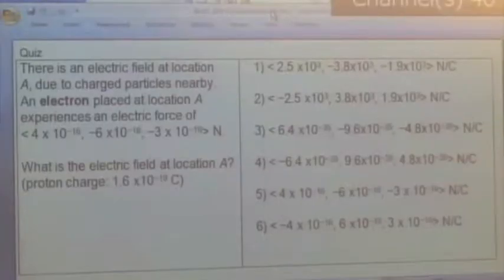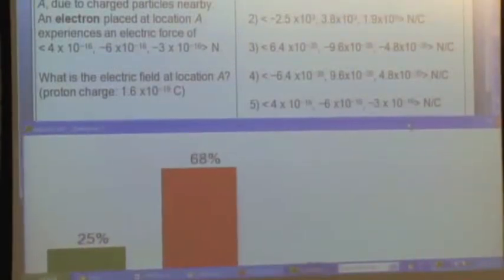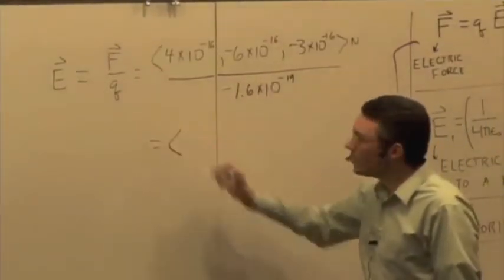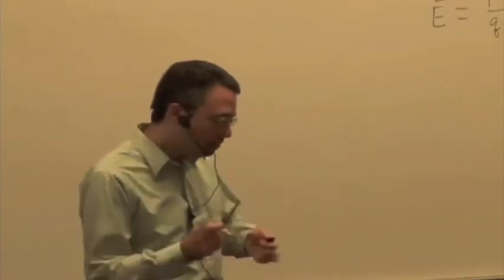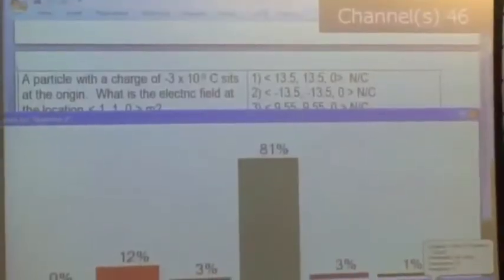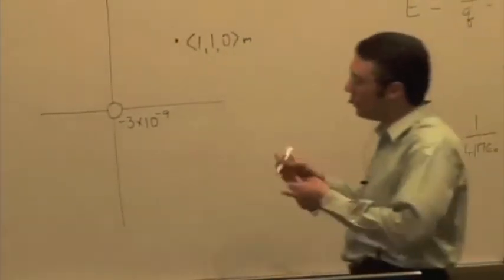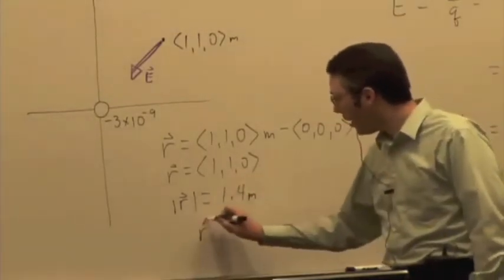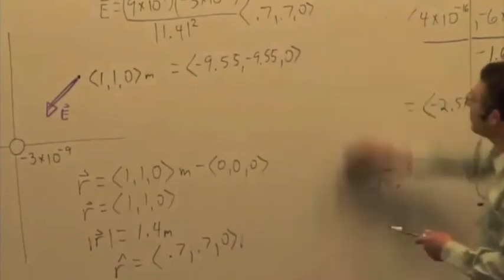EMCh14-3 The Superposition Principle Part 2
Electric Field and Force Q & A